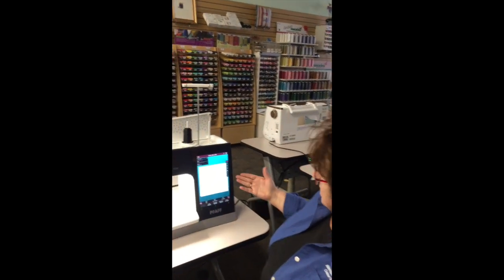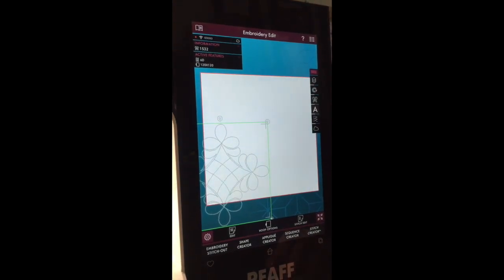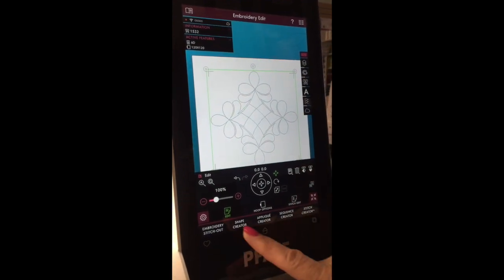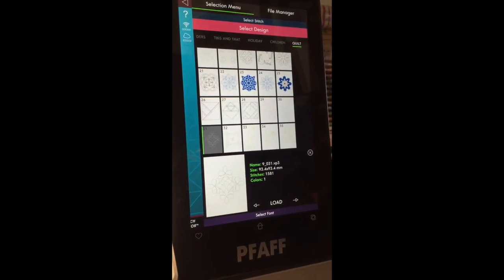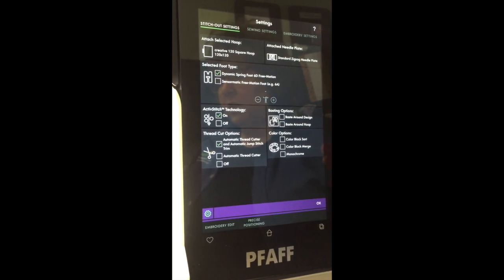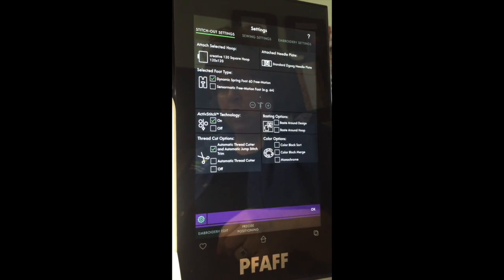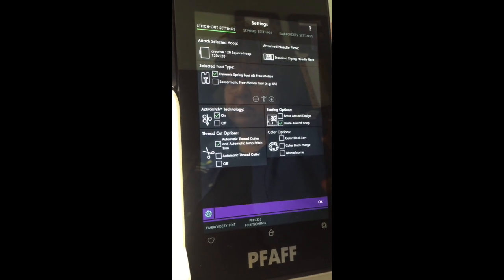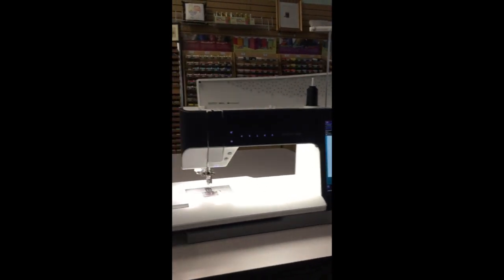Pfaff creative icon part 1, stopping and restoring embroidery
This video is about Pfaff creative icon part 1, stopping and restoring embroidery